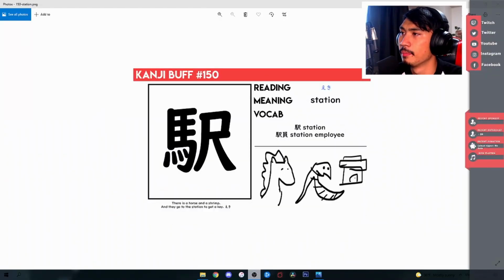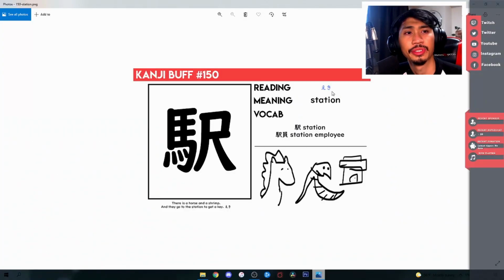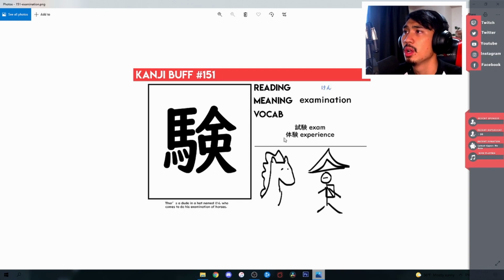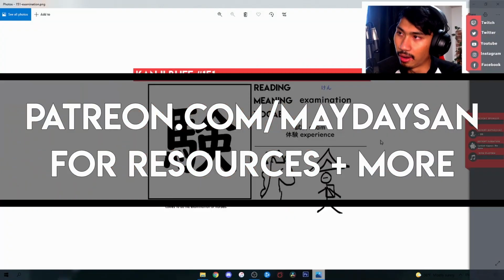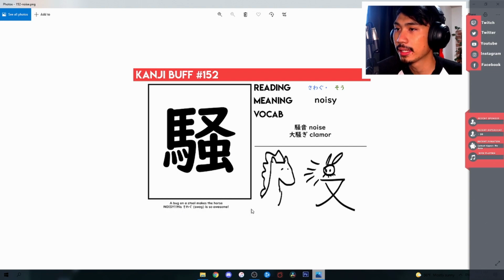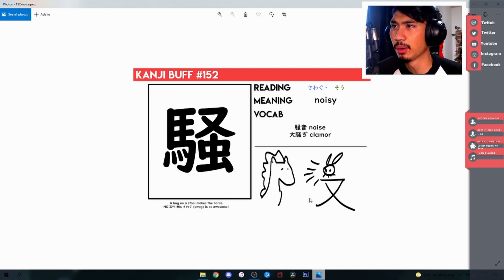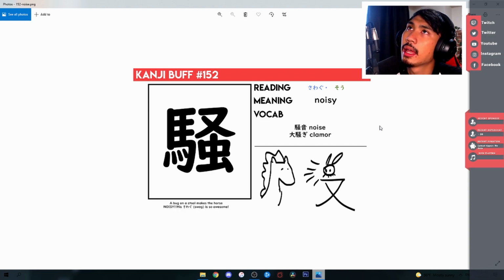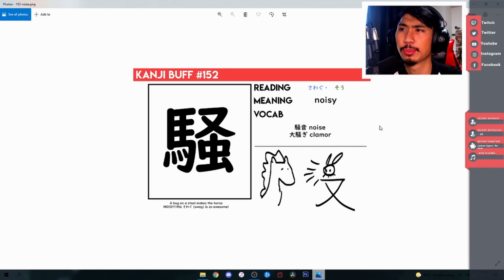Kanji Buff! 150~152 [Resources on Patreon!]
-SOCIALS-
CREATOR SUPPORT
Support me directly via PayPal